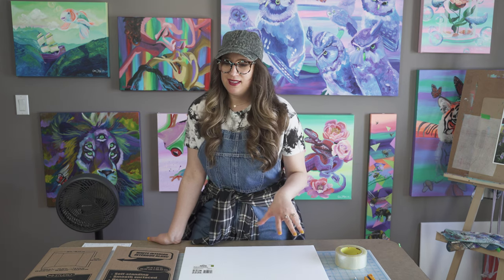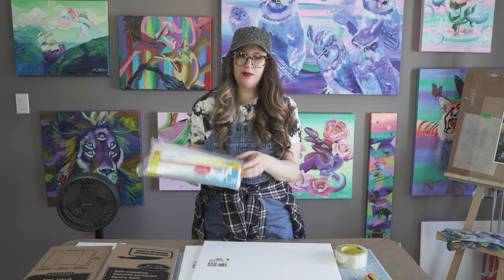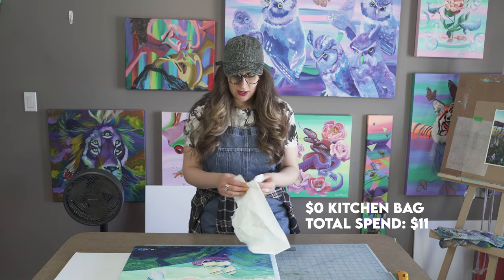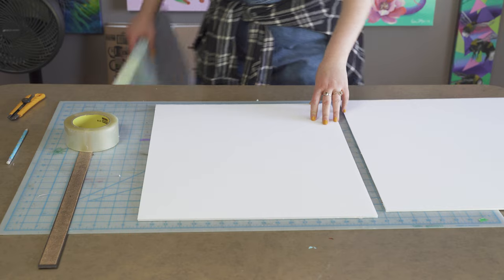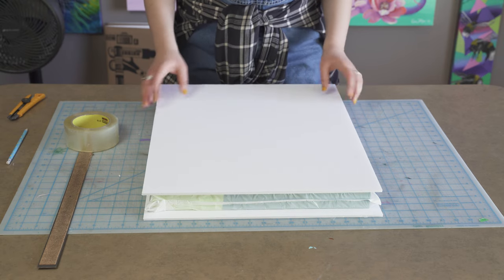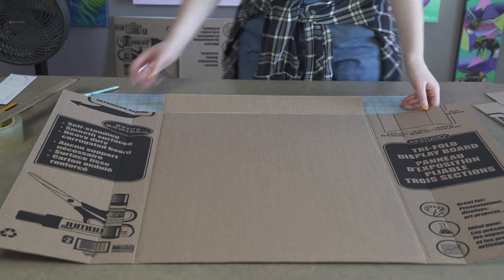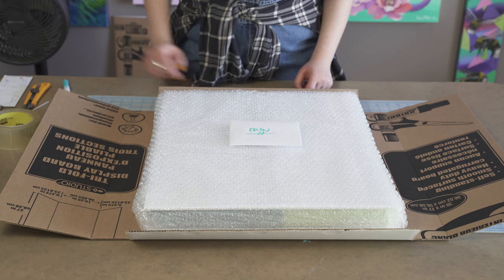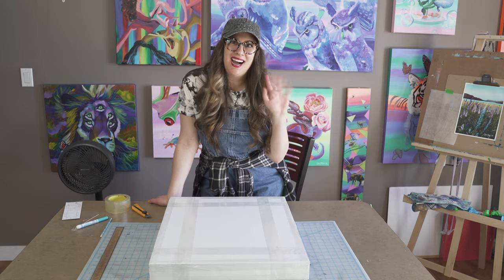SHIPPING PAINTINGS! How to Ship Artwork for CHEAP! Create a box for your art for ONLY $11!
Hi Friends!

Here is a step-by-step video on how I package my paintings to ship! I show you how to create a custom fit box for your work using only materials from the Dollarstore, as well as some household items. I typically source all recycled materials to do this process, however, due to the state of the world right now that has been difficult for me, so here is a nice inexpensive alternative.

The painting I am packaging in this video is 16x20x1.5in, acrylic on gallery wrapped canvas.
The original is sold (obvi), but you can find prints of it

Dollarama Shopping List:
2x Trifold Board
2x Foamcore Pieces
2x Bubble Wrap Packages

Household Items:
Utility Knife
Pencil
Packaging Tape
Metal Ruler
Plastic Bag - garbage bag/kitchen catcher
Cutting Board or big piece of Cardboard

Hope this is helpful! Happy shipping! :)

Did this video help you? Consider buying me a Coffee 🥰☕️

💘+⚡LOVE AND LIGHT xo CJ